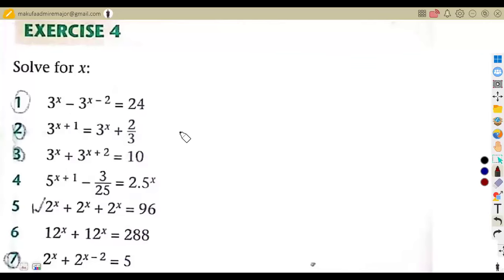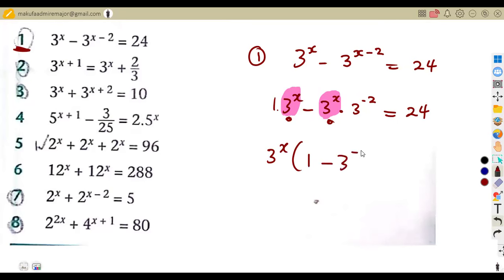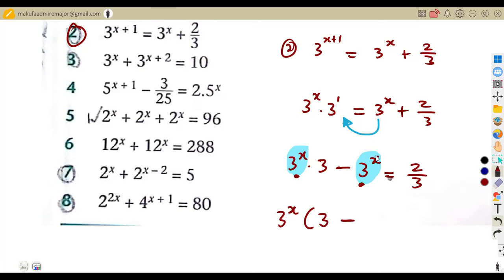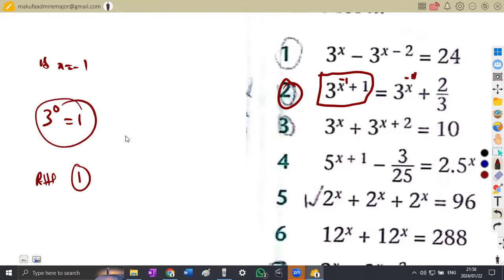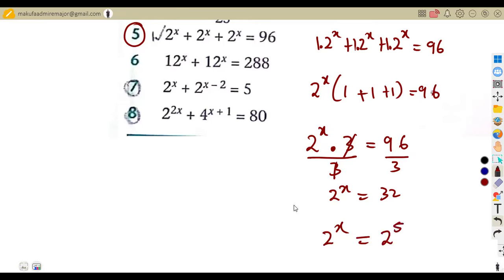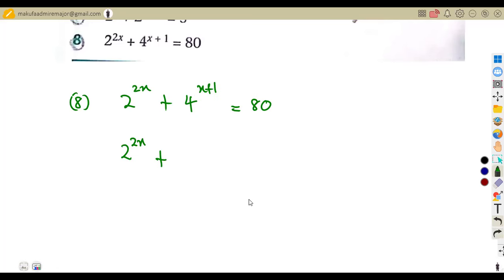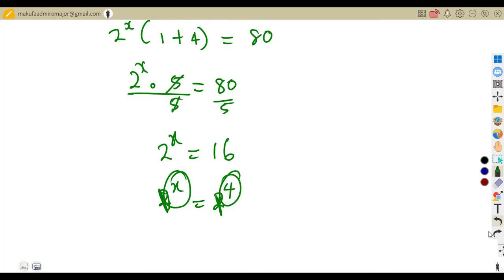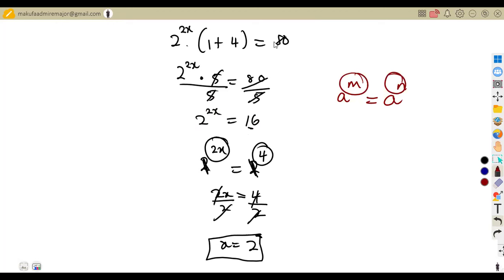Mathematics Grade 11 Exercise 4 Exponential Equations - Solve for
Mathematics Grade 11 Exponents.
 Mathematics Grade 11 Exponential Equations .